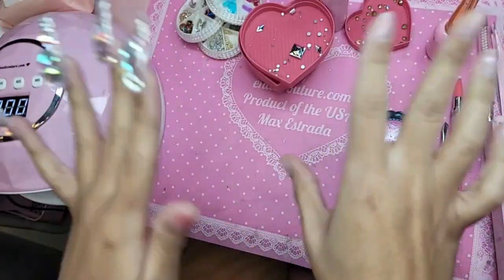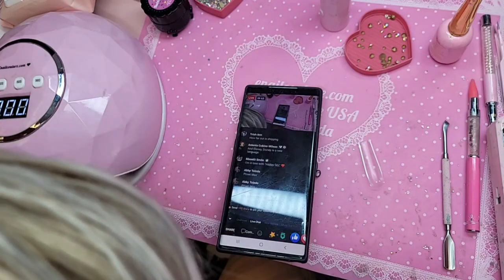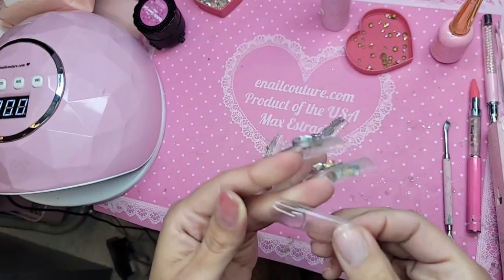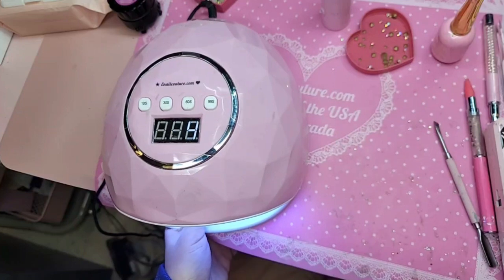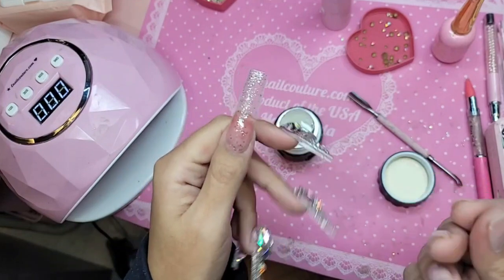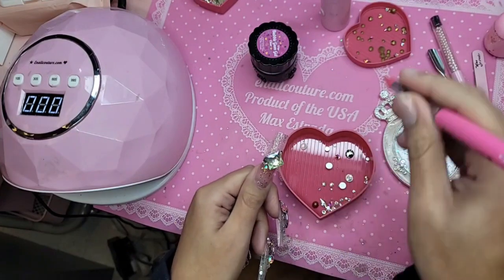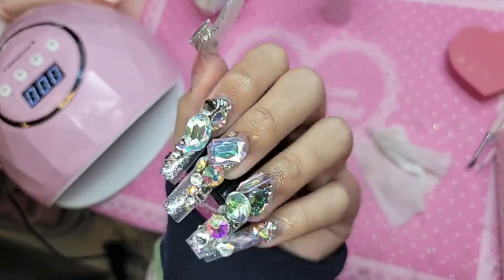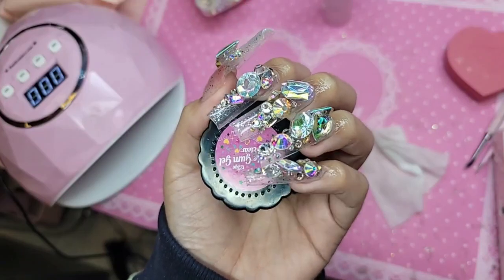123go and Diamonds using bubble gum gel, Hypoallergenic and hema free solid glue gel - Max Estrada